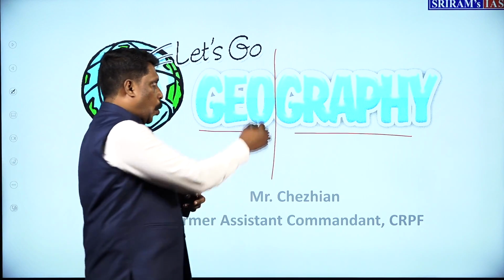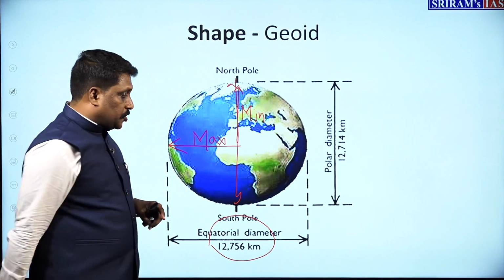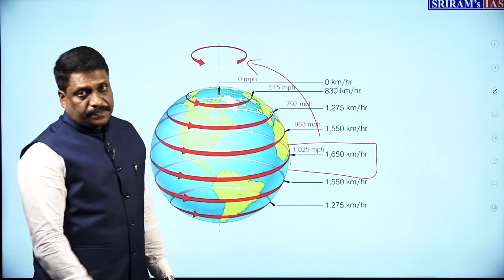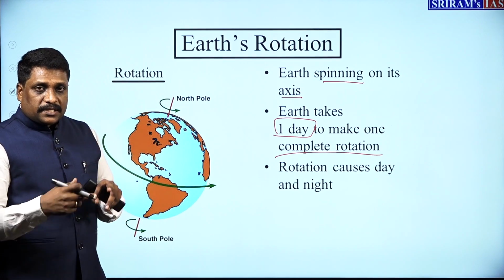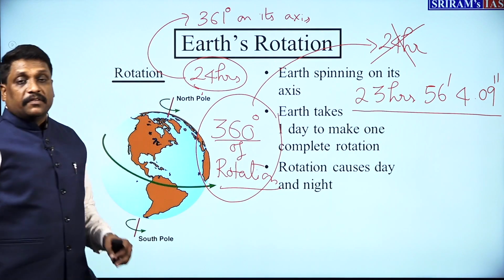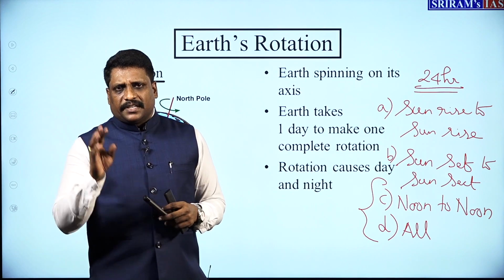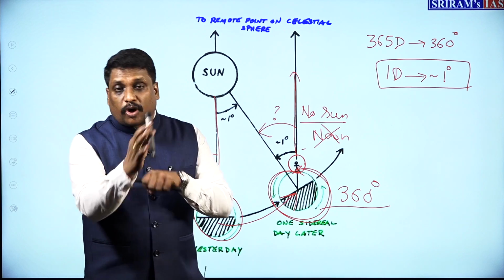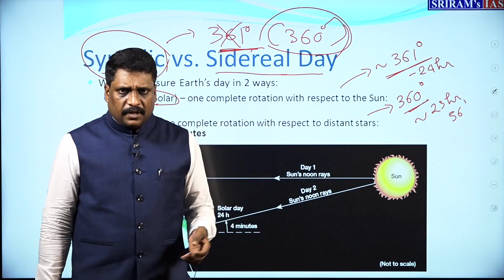Learn Basic and Important Fact of Geography | Prelims Revision 2023/24 | by Chezian Sir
Hurry! Offer Ends Tomorrow